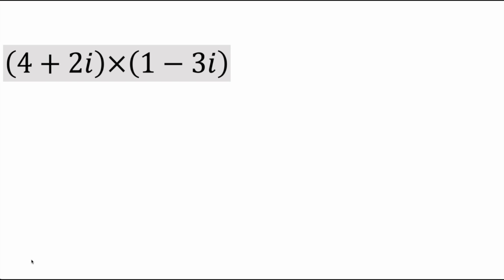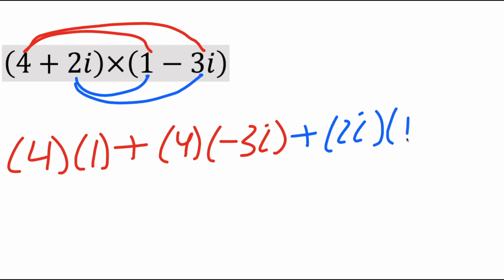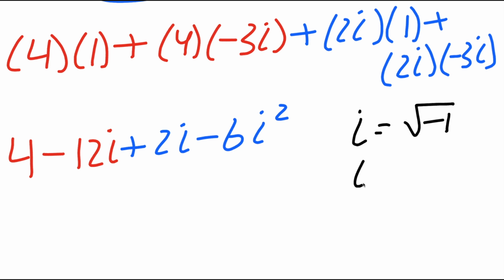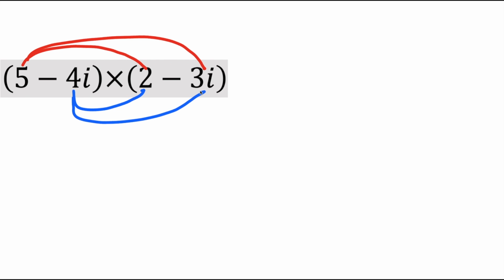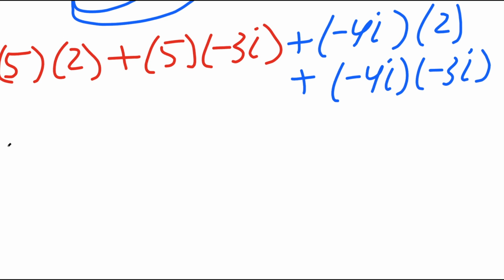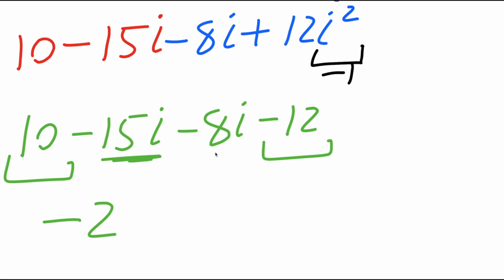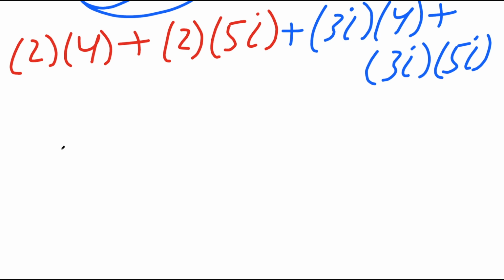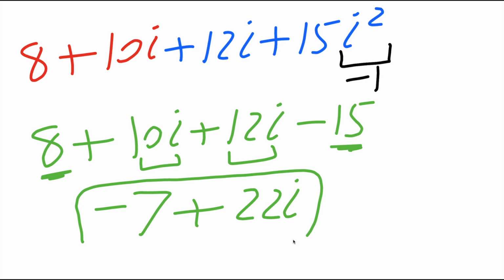Multiply Complex Numbers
Workbooks that I wrote: